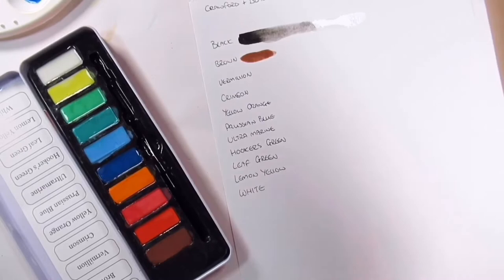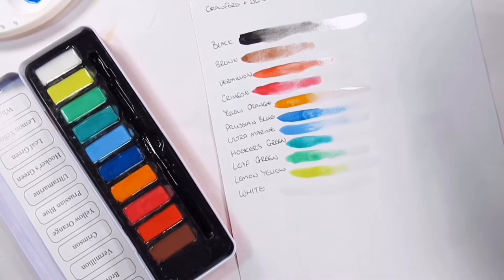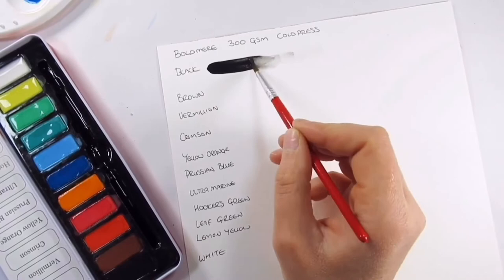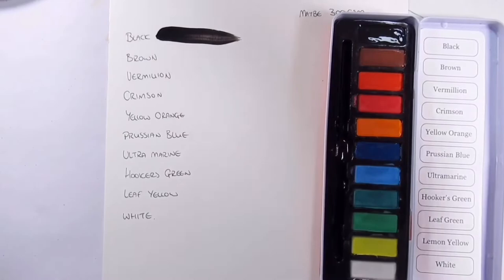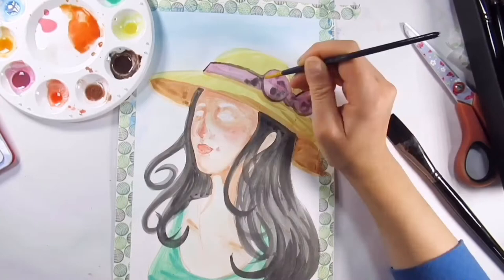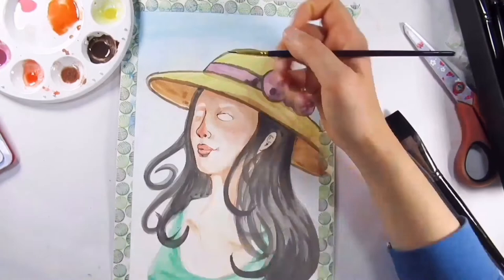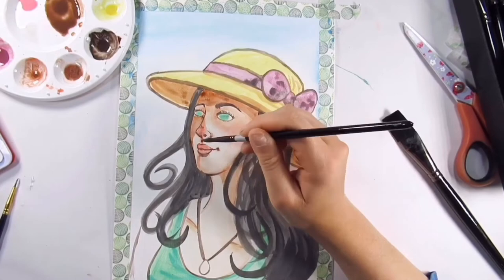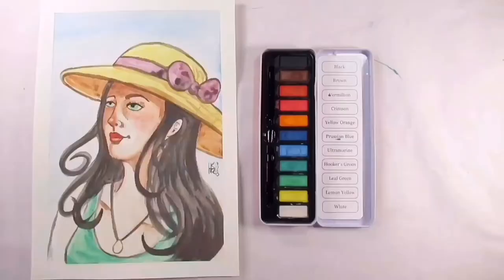ARE THEY WORTH IT? budget watercolour supplies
Curiosity and a suggestion to try budget art supplies.
Are these any good for beginners?